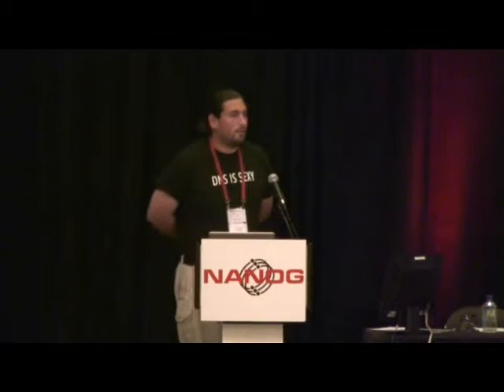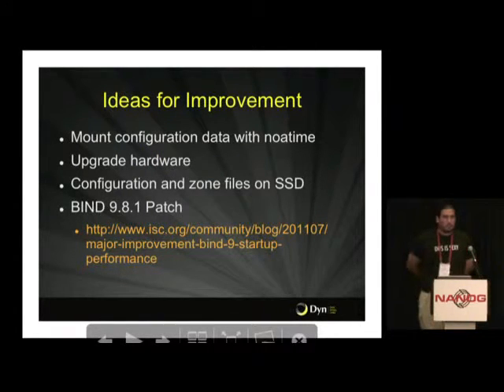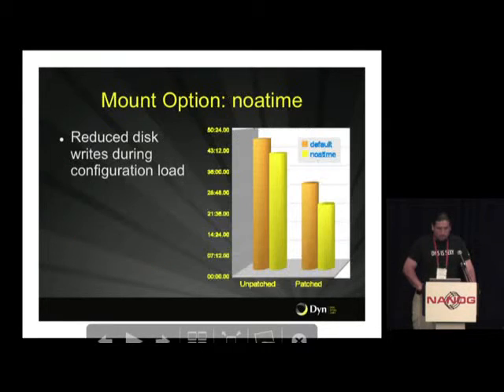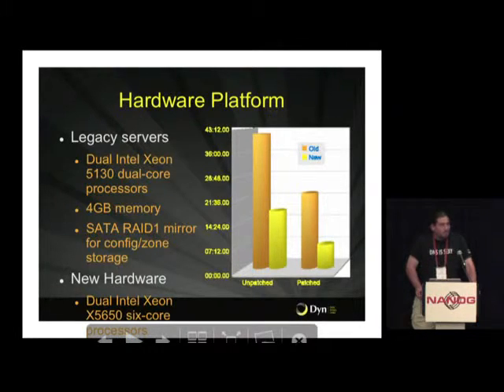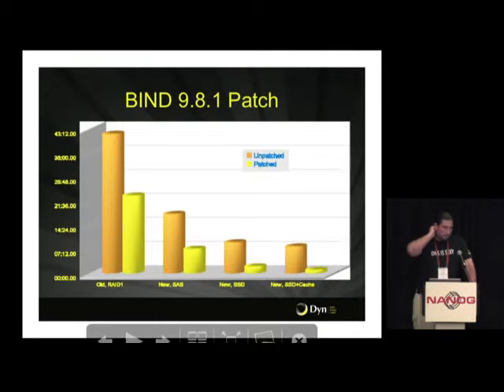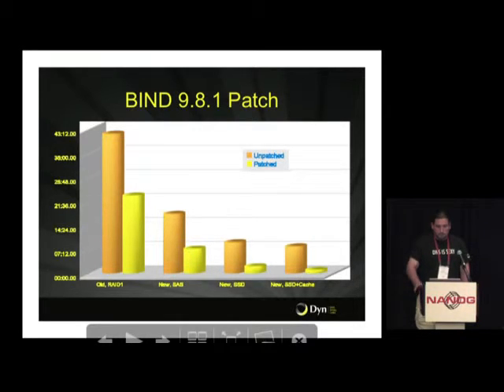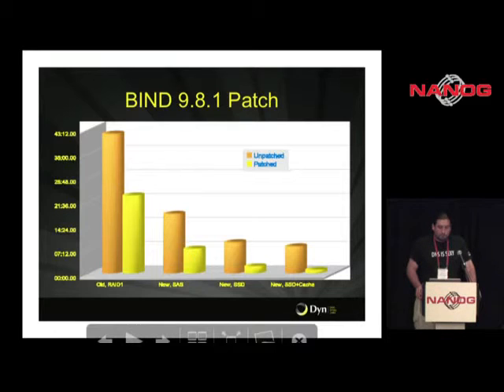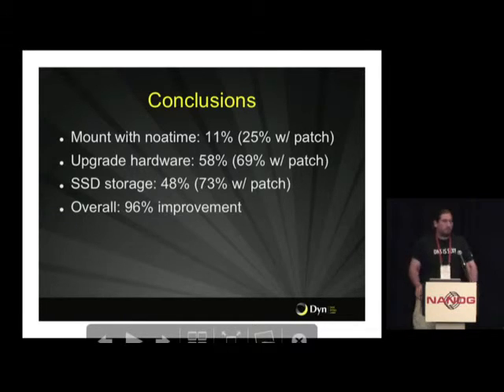DNS Neil Schelly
Speakers:
Chris Griffiths, Comcast.
Matt Larson, Verisign.
Neil Schelly, DYN.
Duane Wessels, Verisign

Previously hosted a DNS Track at NANOG which was very much appreciated by the attendees who are DNS involved and I was recently asked by some people to repeat this. The idea is to bring ccTLD operators, large DNS providers ( google, dync inc. etc. pch , verisign etc.) DNS software developers, DNS monitoring tools developers in to a room for 90 min and have them quickly provide updates on what they are working on and what they've achieved so far.